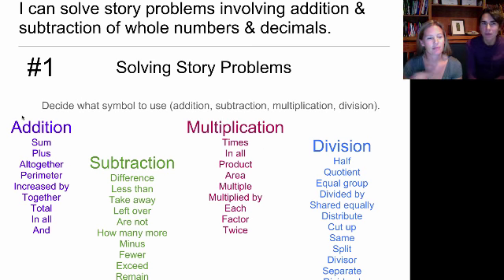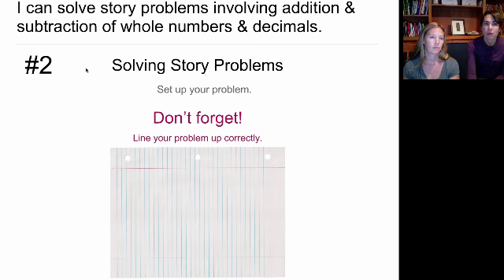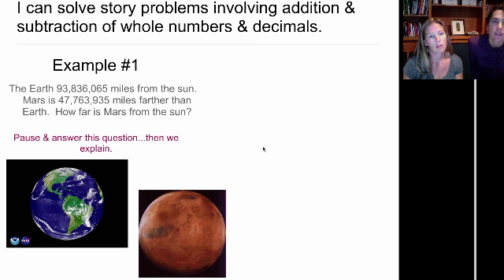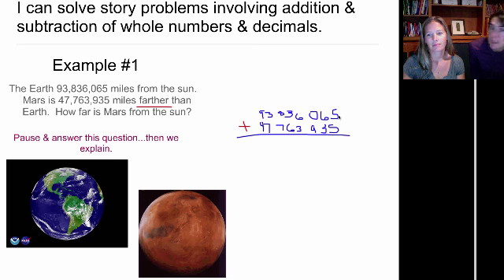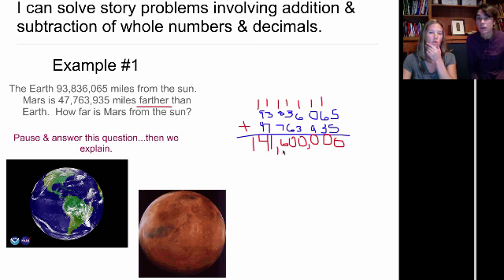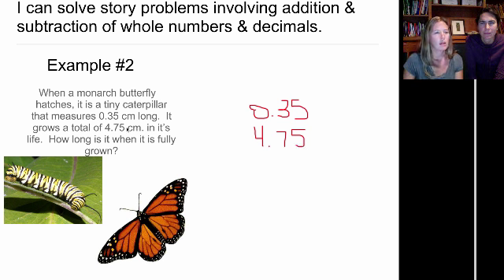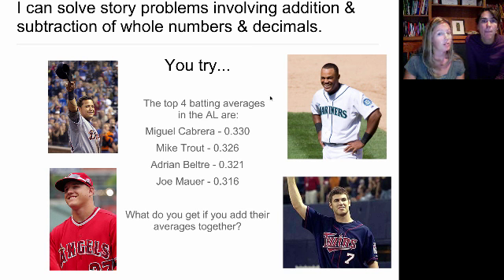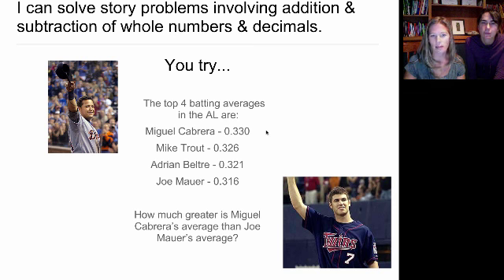2.8 Addition & Subtraction Story Problems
I can solve story problems involving adding & subtracting whole numbers & decimals.